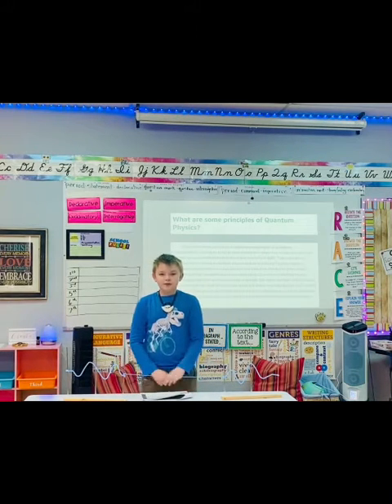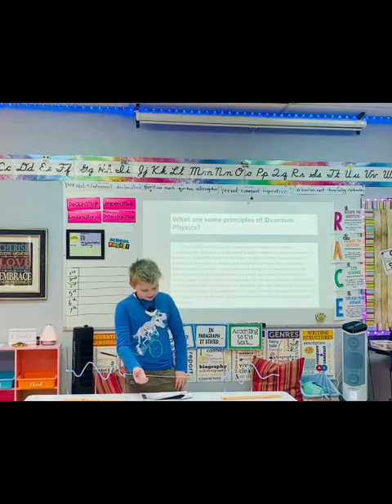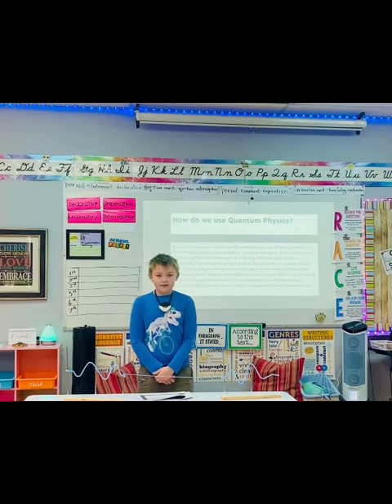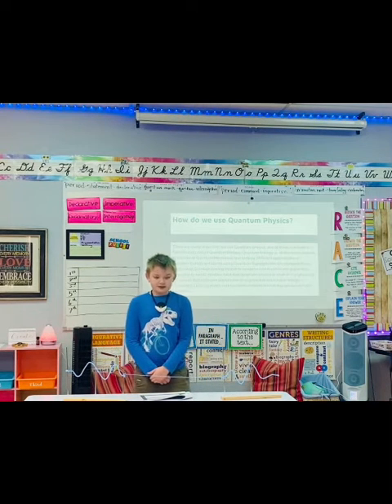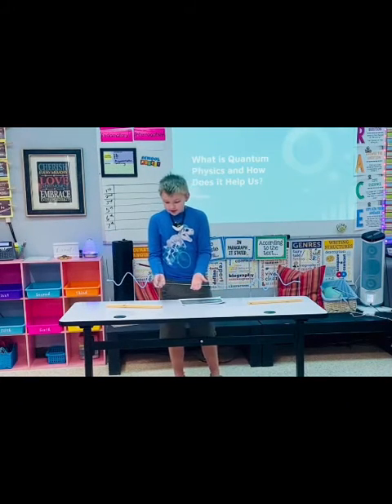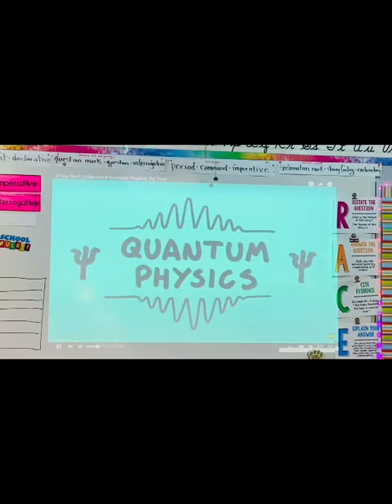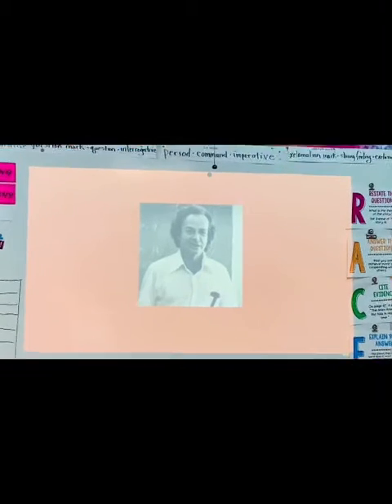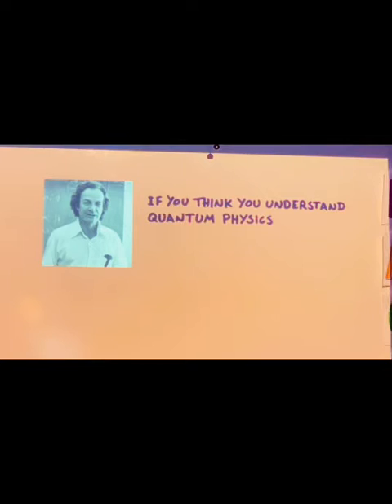Genius Hour 2022 Day 8